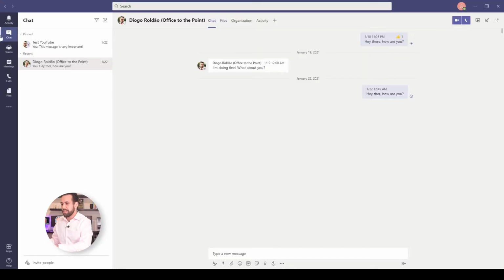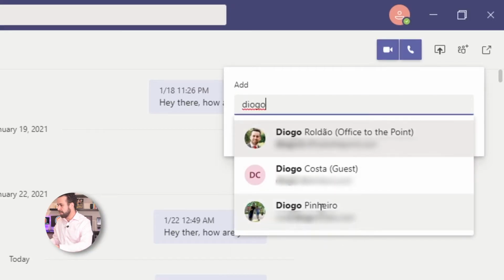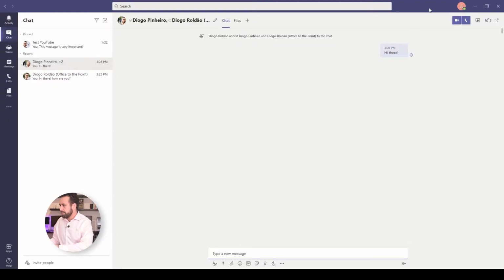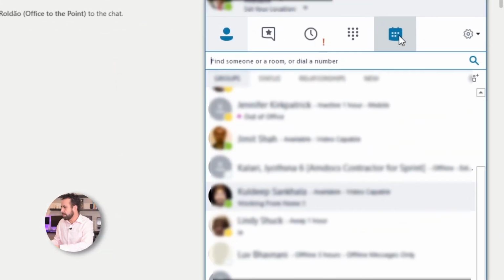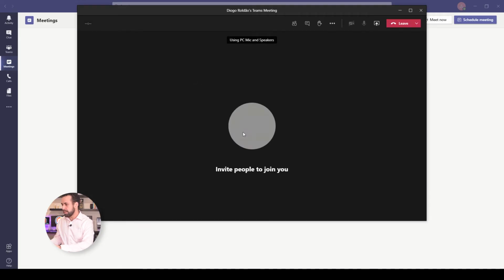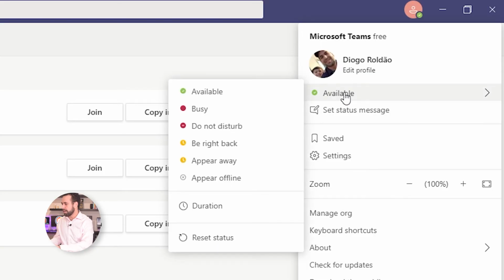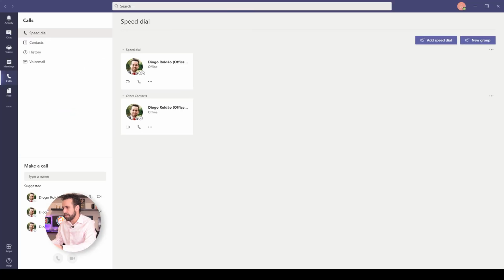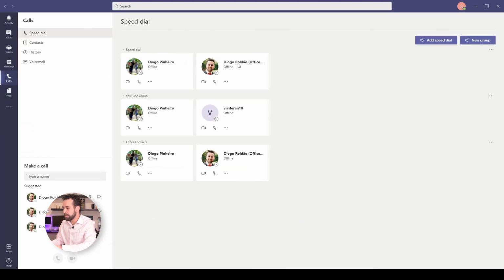All You Need to Know to Migrate from Skype to Teams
Time is running short and in just few months from the date this video was published, precisely on July 31st 2021, Microsoft will shutdown Skype for good. What are you doing about it? Waiting until time comes and get desperate not knowing how to continue communicating within your organization? Don't worry folks, this video here address exactly this need: How to transition from Skype to Teams.

All You Need to Know to Transition from Skype to Teams!

Links

Content Breakdown

00:00 Business Case & Intro
01:50 How to Chat on Teams
03:00 How to Group Chat on Teams
03:58 How to Make Team as Default Chat App
04:56 How to do Audio Calls and Video Calls on Teams
05:22 How to Join Meetings on Teams
06:36 How to Change Your Public Status on Teams
07:43 How to Add a Contact in Teams
09:14 How to Favorite a Contact in Teams
09:47 Conclusion and Thank You!

A little background about myself

I'm a Program Manager working for a prestige world-wide IT and Telecom corporation, present in more than 100 countries and having more than 35 thousand employees. I'm 8 years working for this company and within this period I managed to grow from a technician to a Director and be relocated several times. All of these before 40's. I was only 35 years old when I was relocated to USA and only 36 years old when I was promoted to Direction level. My ultimate goal is to teach you my path, how I managed to do it, my right choices and the bad ones as well, to short the several years long corporate journey from expert to Director into just few years. Among several skills you have, dominating MS Office was one of the success keys to call attention to my efficiency, organization and outstanding results delivered.